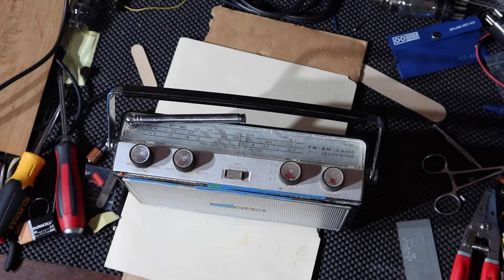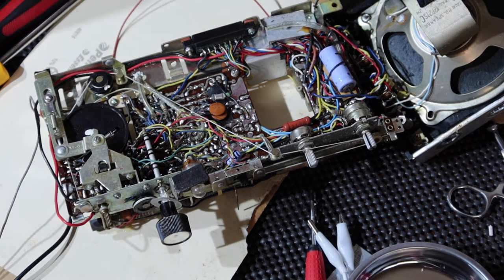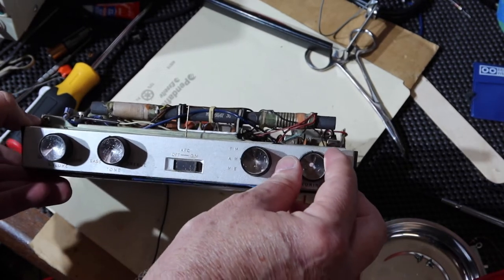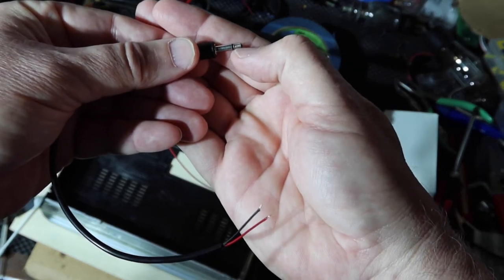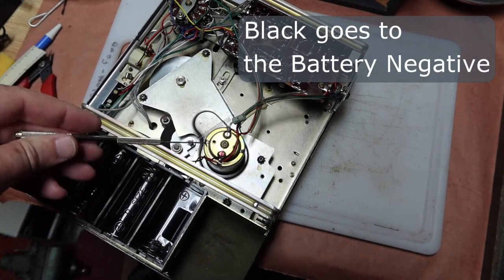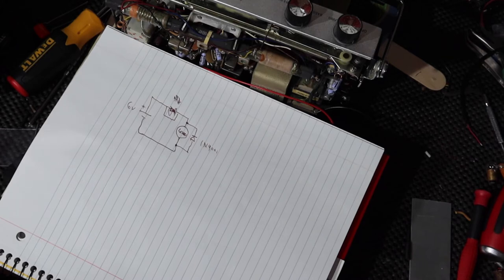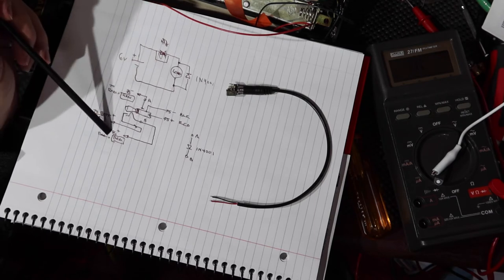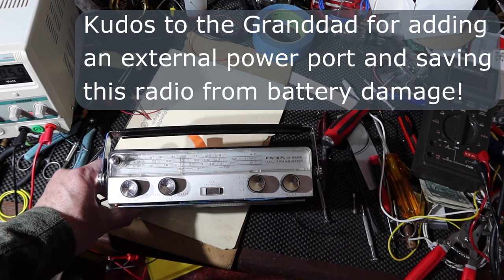Let's fix a 1966 Panasonic Radio RF 1006MD! Pt 2 Adding Power Adapter with Polarity Protection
This is a ca 1966 Panasonic radio brought to me by a friend to see if would work.  Follow along as I open it up and see if it will work and if not, let's see if we can fix it.

In this video I work on adding a power adapter to this radio as was done years ago by the owner's grandfather.  I was concerned about polarity protection so I explain a couple of options and pick one.

Search "Panasonic RF-1006MD" for a picture of an advertisement for this radio from 1966.  It was designed to be installed in a car and/or boat with the use of an optional mounting bracket.

Edit: 6/27/2021
Found a photo of the bracket for sale on Ebay. The picture provided the following information about the bracket:
Panasonic Part Number: AS-203/RD-1006MC
For use with Panasonic RF-1006MD

Attaches to:
The car battery power system
External speakers (8 ohms)
Car antenna

Switches for:
External speaker Off/On
Car battery voltage switch: 6V/12V

Two part series.  Enjoy